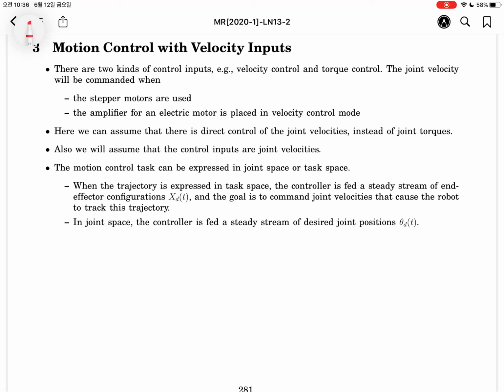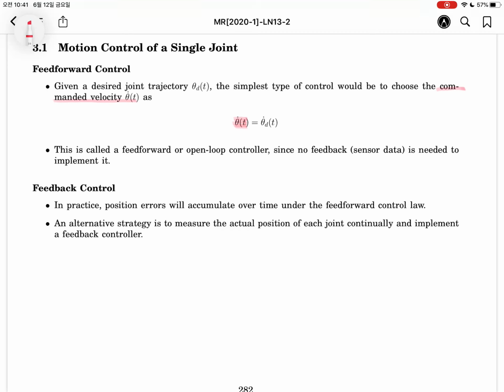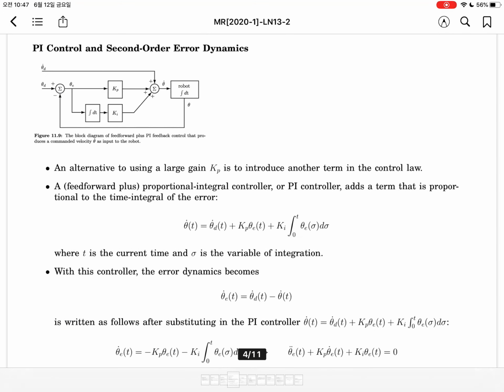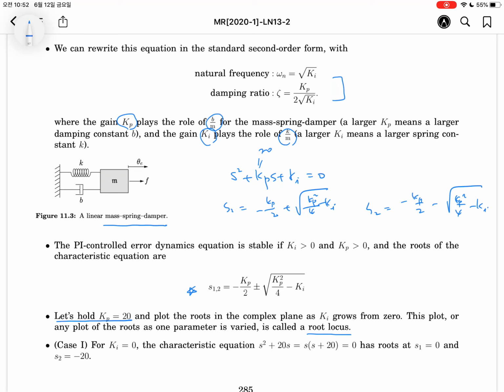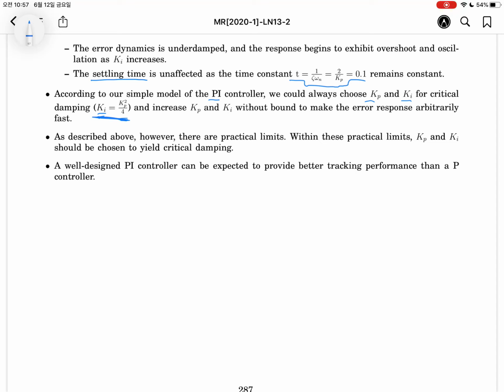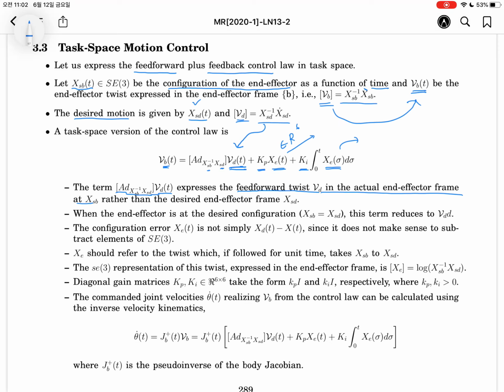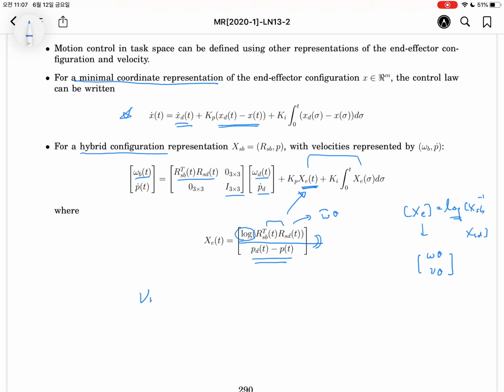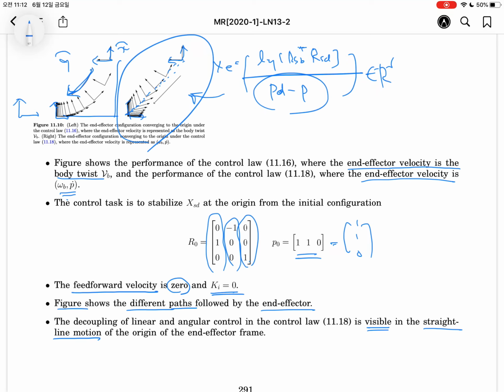Modern Robotics 25th Lecture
11.3 Motion Control with Velocity Inputs